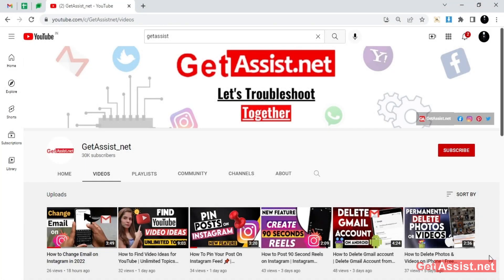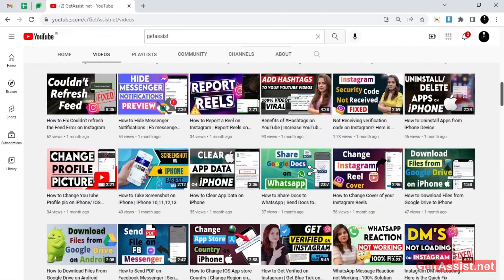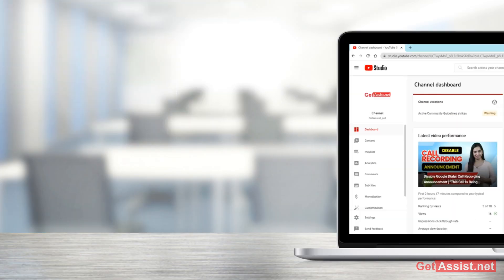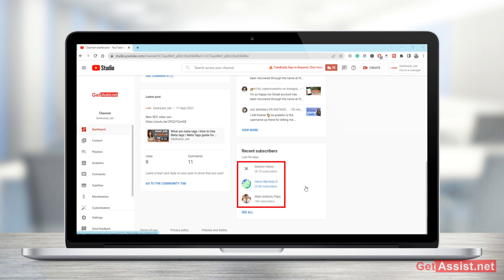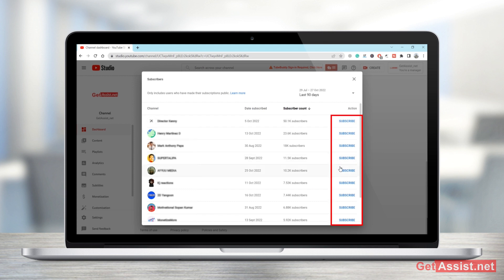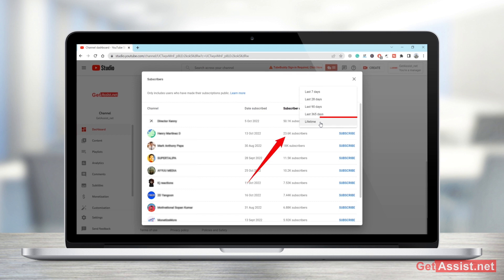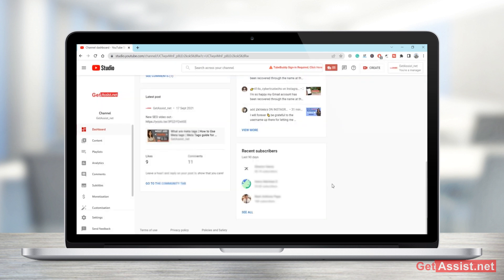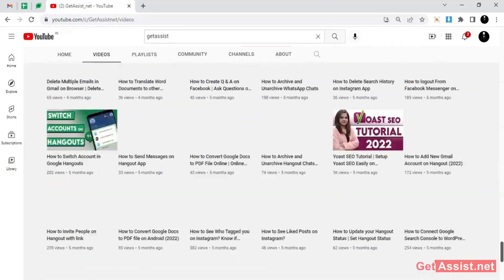How to Check YouTube Subscribers | Who Subscribed My YouTube Channel | Check Subscribers on YouTube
👇👇👇 Content Cover 👇👇👇

how to see who subscribes to you on youtube,
android, iPhone, Tablet, PC on youtube studio beta.

how to know who unsubscribed my youtube channel
how to check who unsubscribed my youtube channel